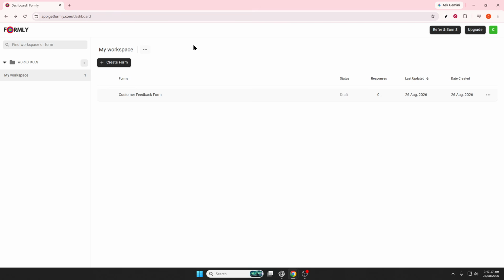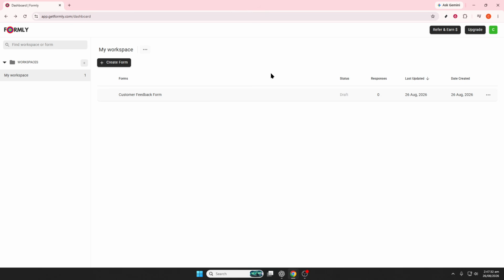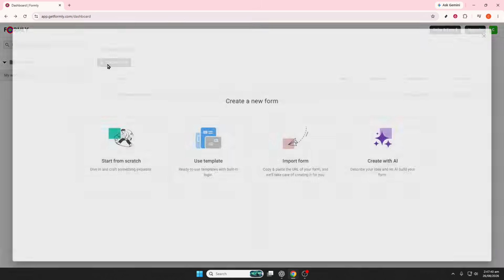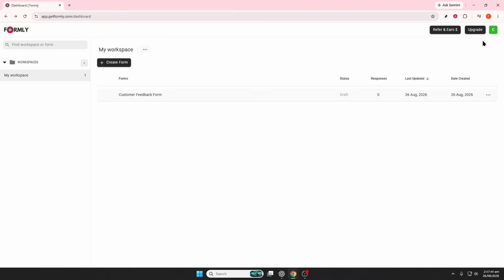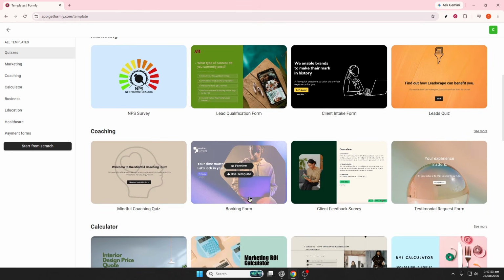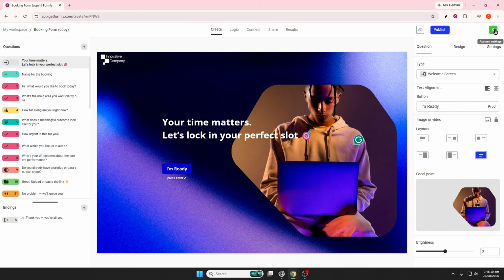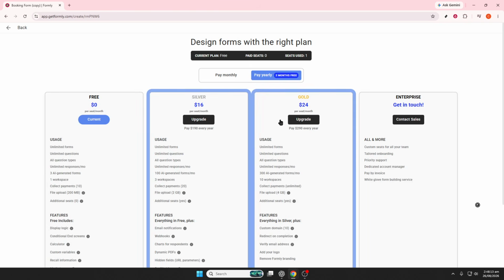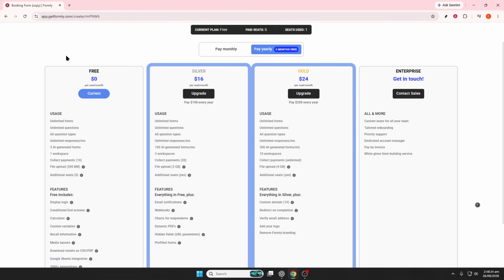GetFormly Features You Need To Know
What can Get Formly actually do? 🤔 In this video, we’ll explore the Get Formly features you need to know and show you the tools that can help you create better online forms quickly and easily.

Whether you’re new to Get Formly or already using it, this guide gives you a closer look at the platform’s most useful features and how they can simplify your form-building workflow.

In this video, you’ll discover:
✅ Key Get Formly features
✅ Form creation and customization tools
✅ Different form fields and options
✅ Design and personalization features
✅ Templates and useful form-building tools
✅ Sharing and managing forms
✅ Features that can improve your workflow
✅ Tips for getting more out of Get Formly

This video is perfect for beginners, freelancers, marketers, business owners, and anyone interested in creating professional online forms.

Watch until the end to discover the Get Formly features you need to know before creating your next form! 🚀